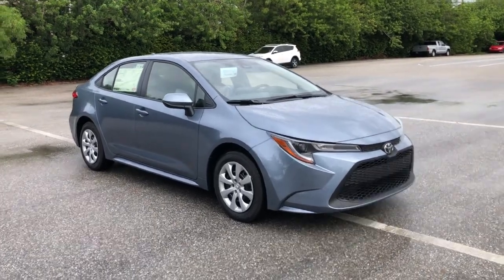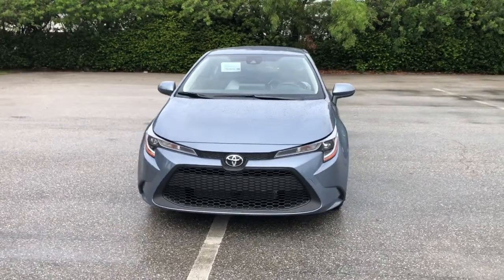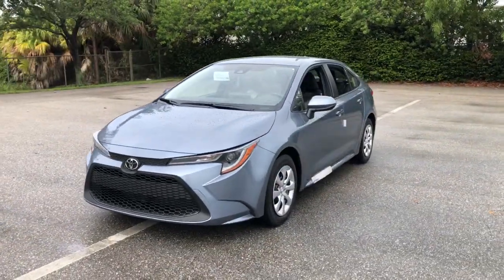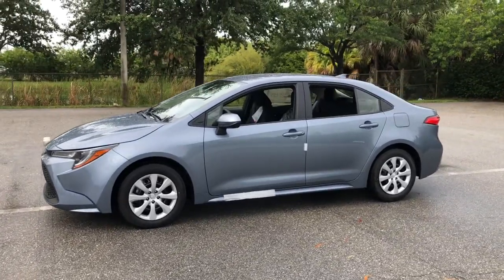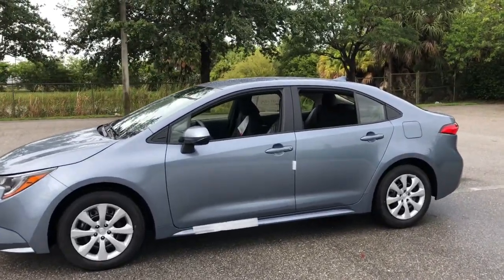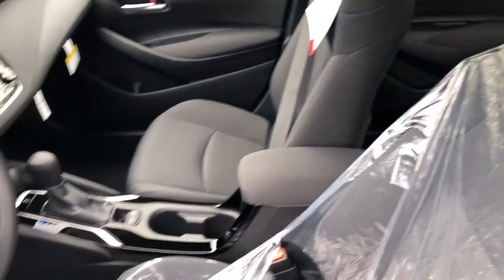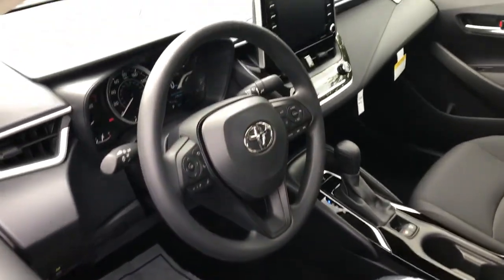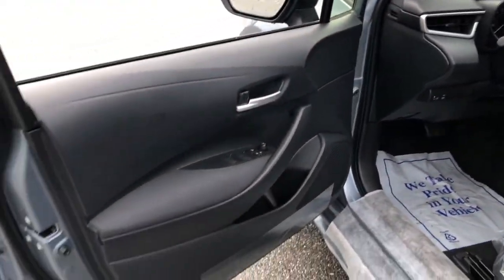2021 Toyota Corolla Fort Lauderdale, Coconut Creek, Hollywood, Tamarac, Coral Springs, FL N186938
New 2021 Toyota Corolla available in Fort Lauderdale, Florida at Lipton Toyota. Servicing the Fort Coconut Creek, Hollywood, Tamarac, Coral Springs, FL area.

Lipton Toyota
1700 W Oakland Park Blvd

Celestite 2021 Toyota Corolla LE FWD CVT 1.8L I4 DOHC 16VbrbrRecent Arrival! 30/38 City/Highway MPGbrbrbrLipton Toyota is proud to have served South Florida for over 30 Years. Customers may be eligible for more rebates and incentives. Please see dealers for details.
Wheels: 16 Wide Vent Steel,Premium Fabric Seat Trim,Radio: Audio,4-Wheel Disc Brakes,6 Speakers,Air Conditioning,Electronic Stability Control,Front Bucket Seats,Front Center Armrest,Tachometer,ABS brakes,Automatic temperature control,Brake assist,Bumpers: body-color,Delay-off headlights,Driver door bin,Driver vanity mirror,Dual front impact airbags,Dual front side impact airbags,Four wheel independent suspension,Front anti-roll bar,Front reading lights,Fully automatic headlights,Heated door mirrors,Illuminated entry,Knee airbag,Low tire pressure warning,Occupant sensing airbag,Outside temperature display,Overhead airbag,Panic alarm,Passenger door bin,Passenger vanity mirror,Power door mirrors,Power steering,Power windows,Radio data system,Rear anti-roll bar,Rear seat center armrest,Rear side impact airbag,Rear window defroster,Remote keyless entry,Security system,Speed control,Split folding rear seat,Steering wheel mounted audio controls,Telescoping steering wheel,Tilt steering wheel,Traction control,Trip computer,Variably intermittent wipers,Front beverage holders,AM/FM radio: SiriusXM,Exterior Parking Camera Rear,Auto High-beam Headlights,Emergency communication system: Safety Connect with 1-year trial